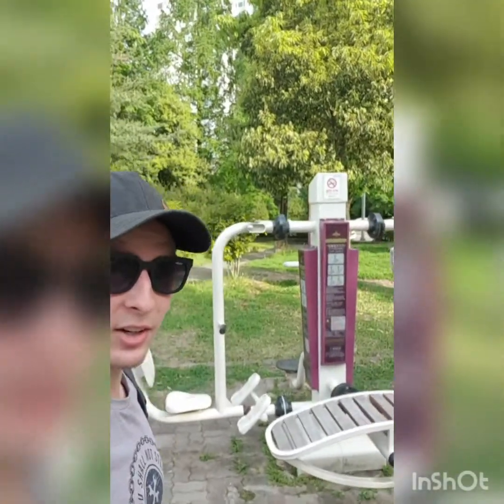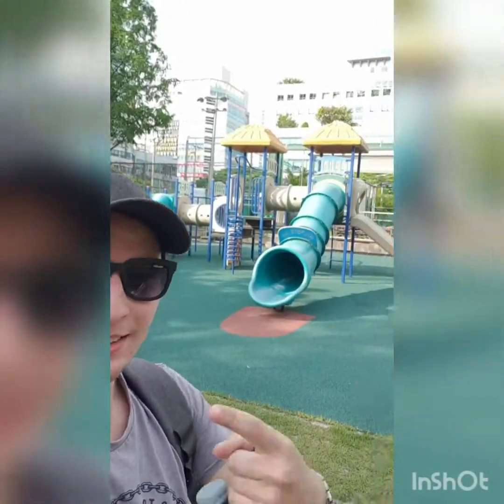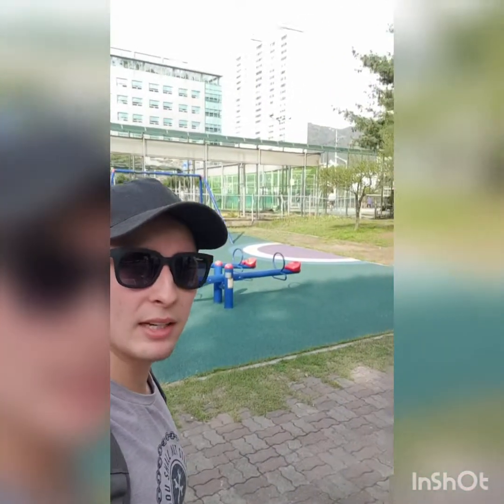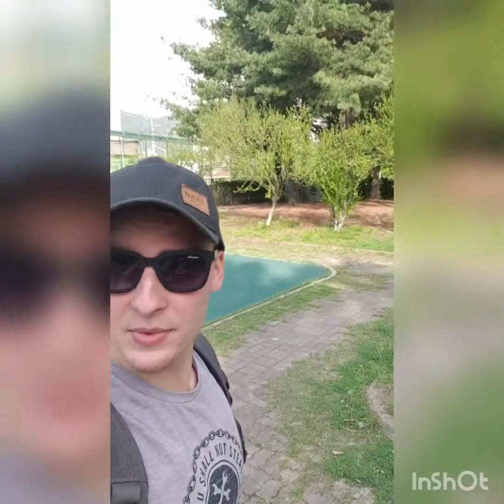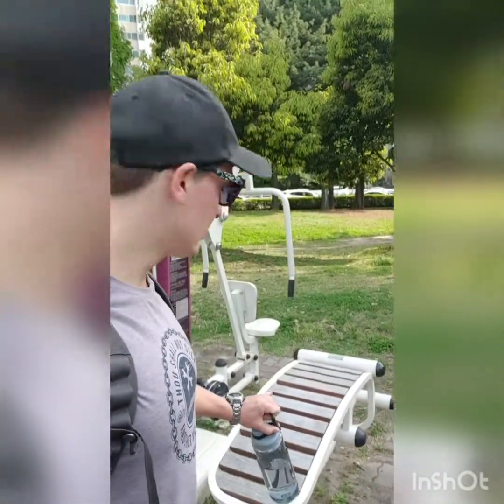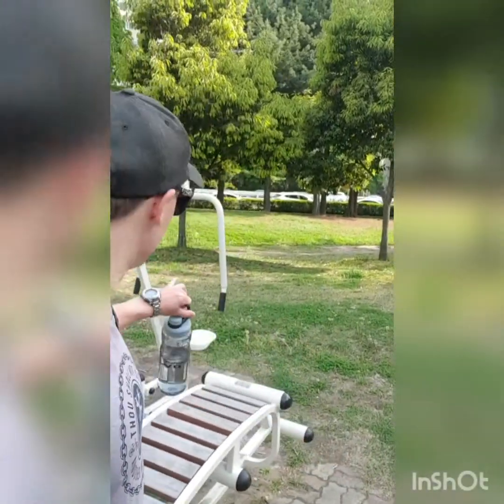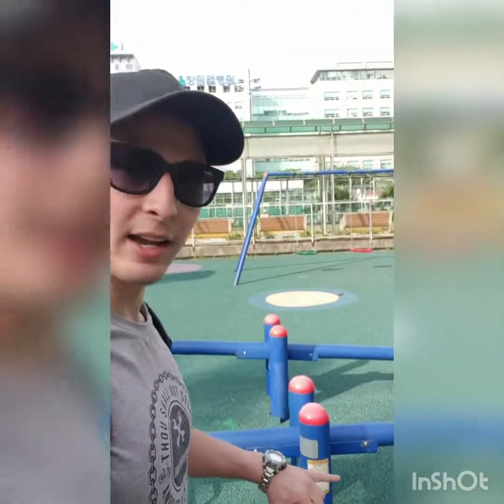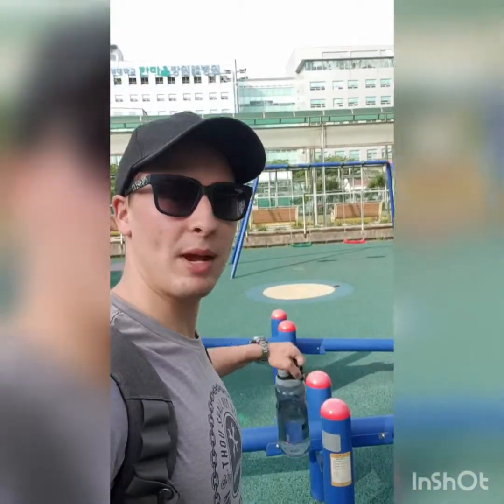Gymming in a public park, PCP Part 1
Hey guys, we have started a # series called "People, Coffee and Places (PPC)" the objective is to post a short vid every day on the topic. Hope you enjoy.